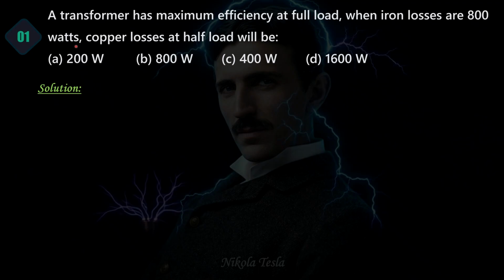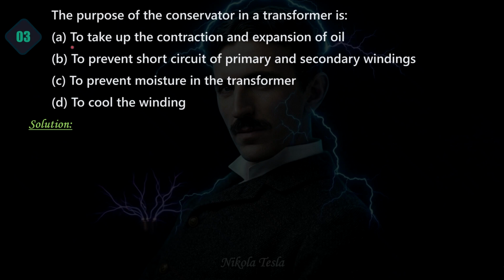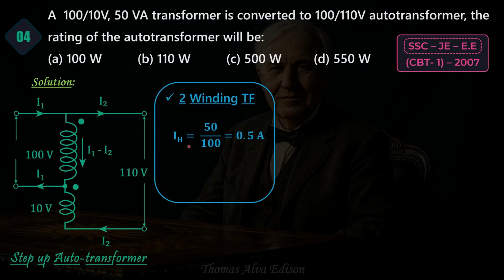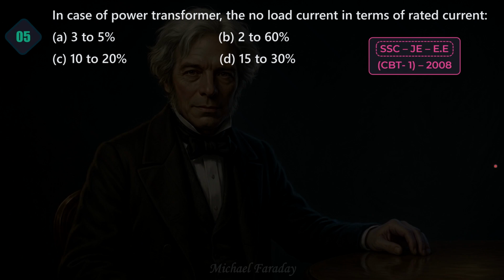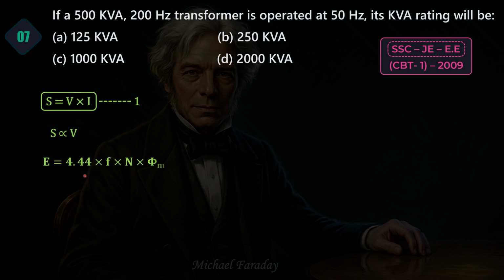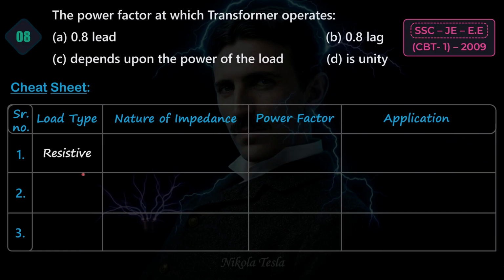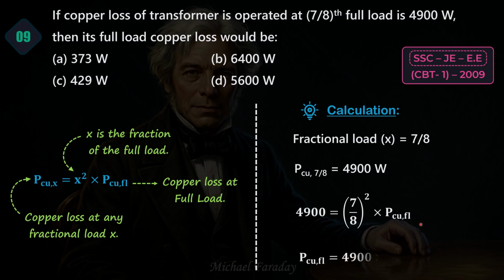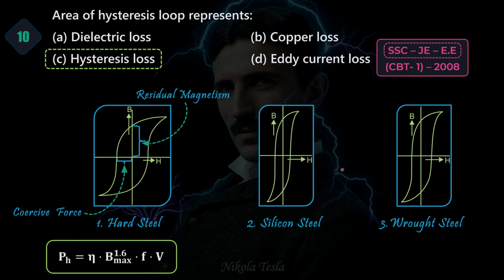SSC JE | Transformer PYQs | Part: 1 | SSC JE Electrical Machines PYQs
💡Boost your SSC JE Electrical score with this focused video that breaks down the most repeated Transformer and Electrical Machines past-year questions. Clear theory, step-by-step numerical, and quick revision tips make this a one-stop review for last-minute prep and deep practice alike.

 ✅The following questions are explained in the present video:

1). 00:00 Maximum Efficiency of transformer

2). 01:33 High leakage transformer

3). 02:33 Use of conservator tank

4). 04:05 Auto transformer

5). 6:48 Concept of no load current

6). 08:04 Buchholz Relay

7). 09:10 kVA rating of transformer

8). 11:10 Power factor of transformer

9). 13:07 Calculation of copper losses

10). 14:29 Area of hysteresis loop

Comment the topic you want next and we’ll cover it in the upcoming videos.